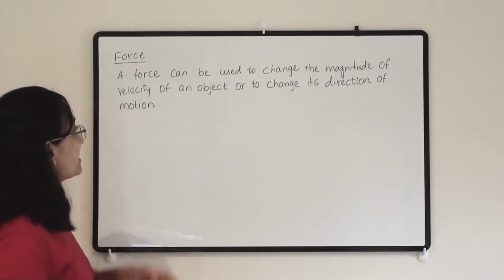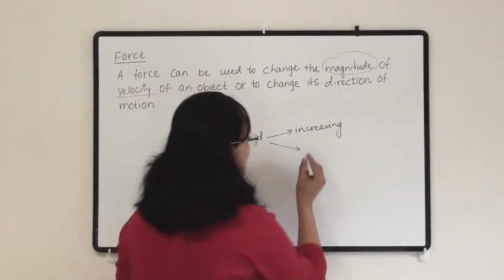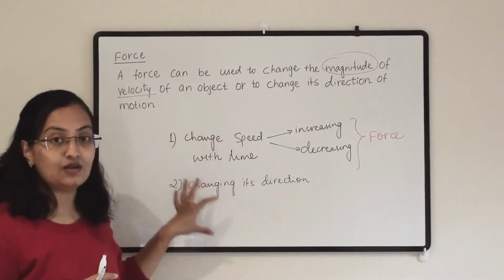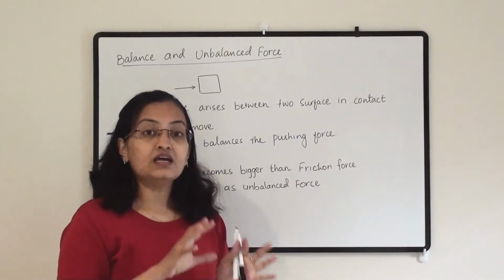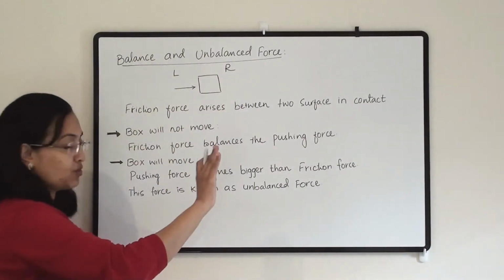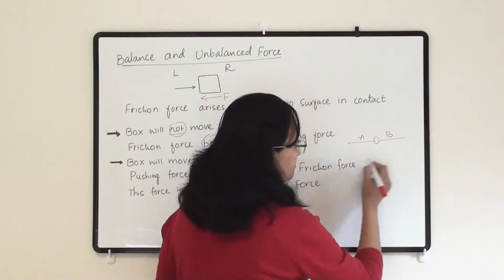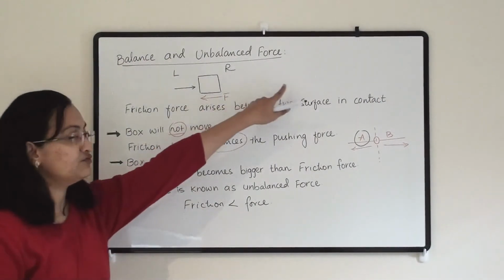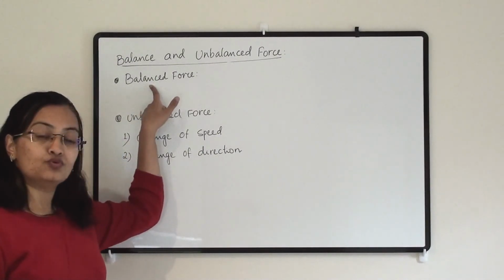CBSE Std-9 Science Ch-9 ||Force, balance & unbalanced Force||Force & Laws of Motion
What is force? When object will move? with balanced or unbalanced force? why?